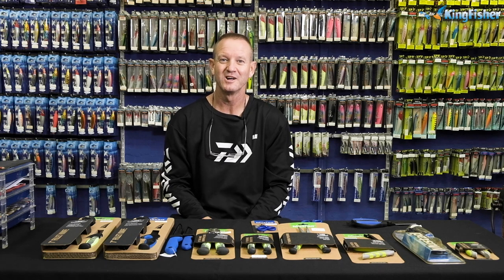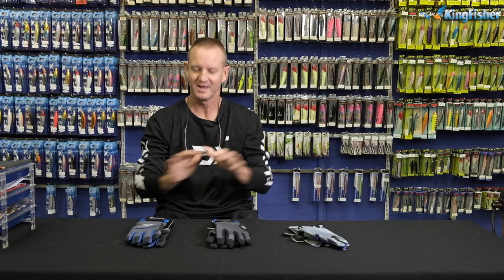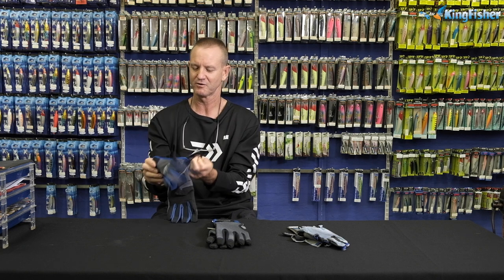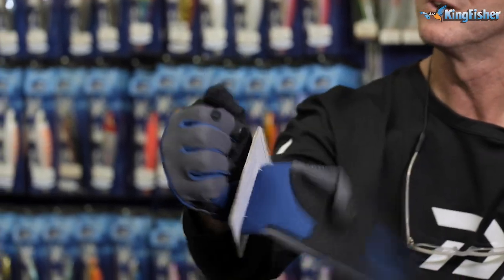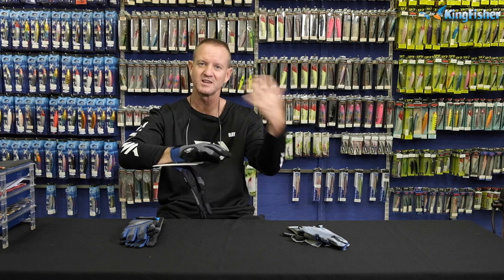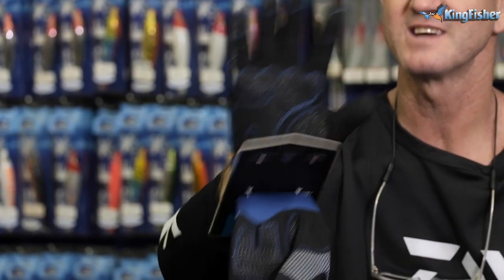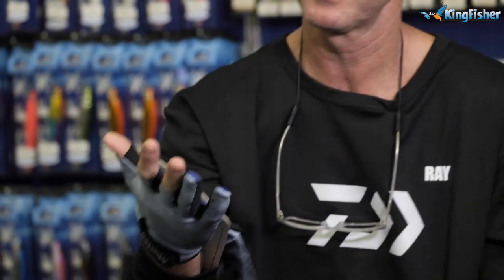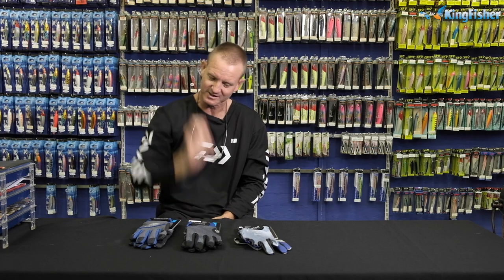Mustad | Gloves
Some copywriters would caption this, "No glove no love". But we would never do that!

Gloves are essential for a few reasons: Handling fish like Marlin & Sailfish and fish with sharp scutes like GTs, Casting Braid so you don't lose a finger tip and fly fishing in the hot sun so you don't roast your hands.

All these products are available from all leading tackle shops nationwide.